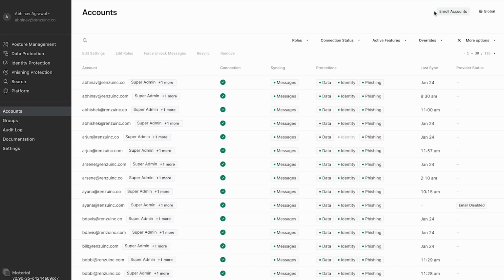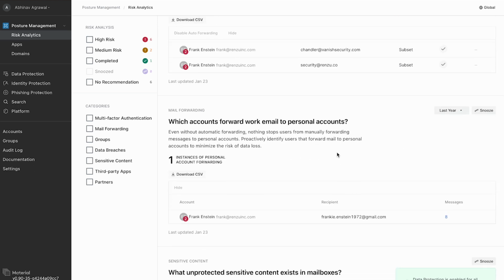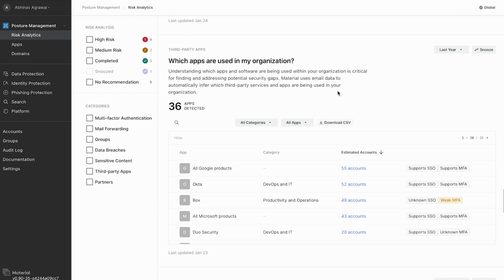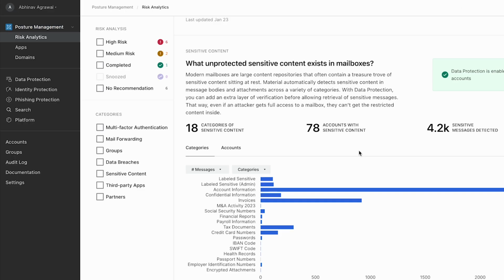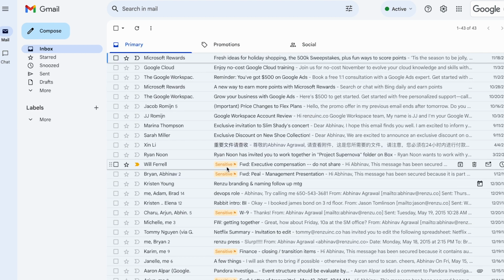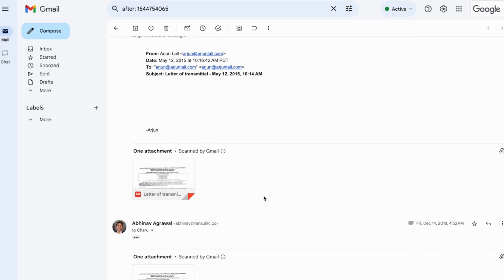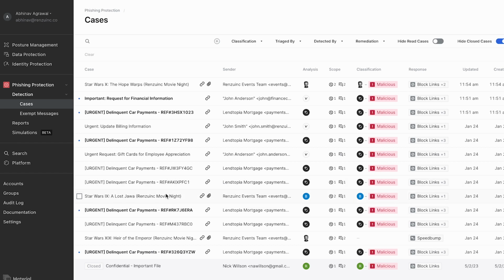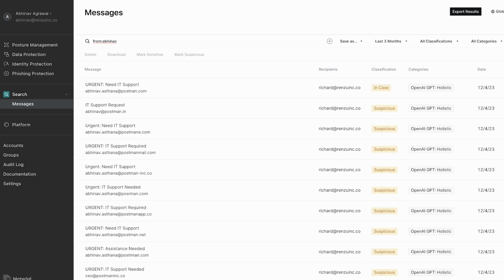A Demo Of Material Security's Platform For Protecting Productivity Suite Installations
Abhishek Agrawal, Co-founder and CEO of Material Security, demonstrates his company's platform for protecting the privacy and security of an organization's productivity suite, namely Microsoft 365 and Google Workspace.